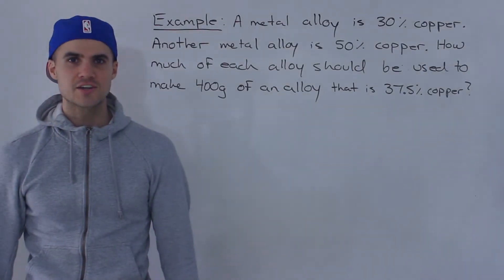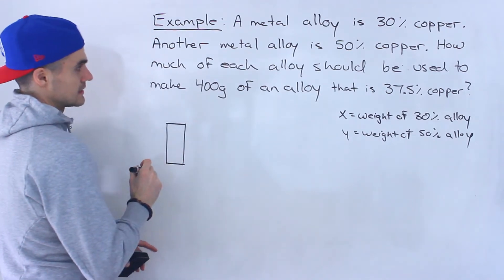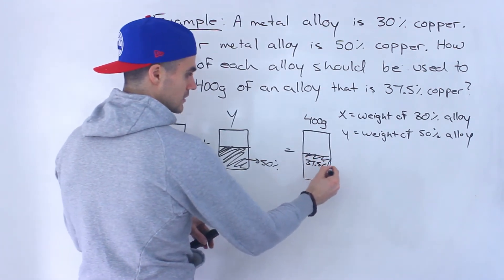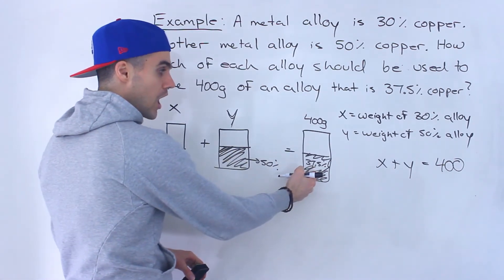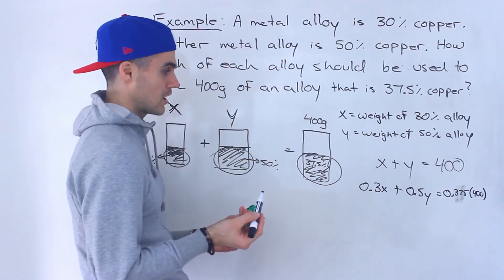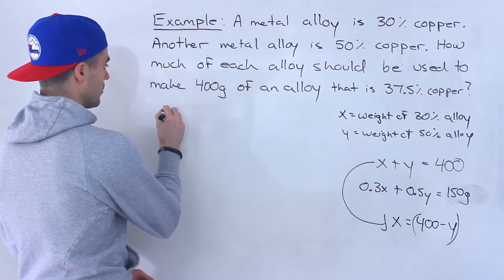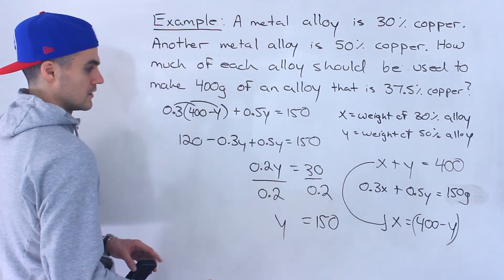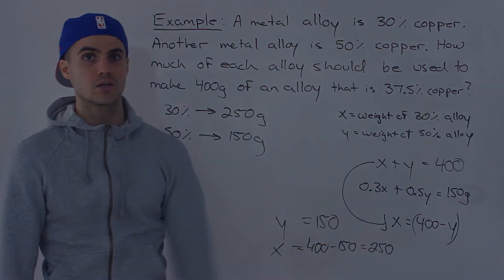Solving System of Equations (Linear System) - Mixture Word Problem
- Grade 12 Advanced Functions (Academic)
- Grade 12 Calculus & Vectors (Academic)